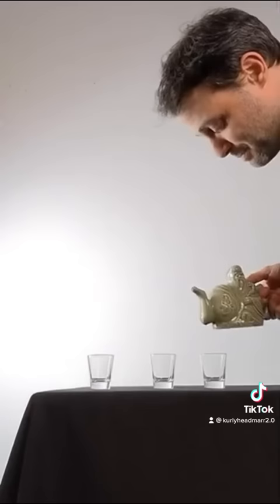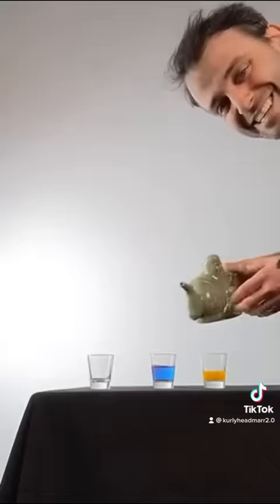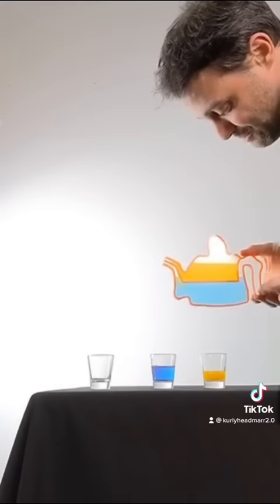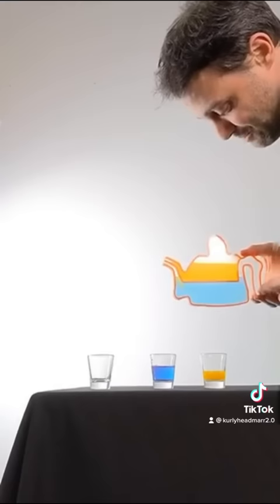Assassin’s Tea Pot😰